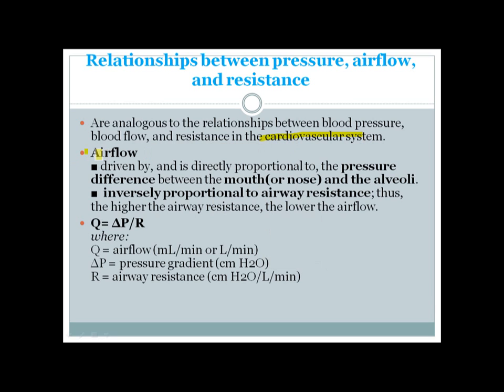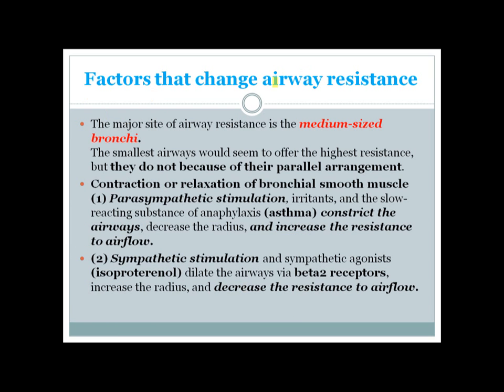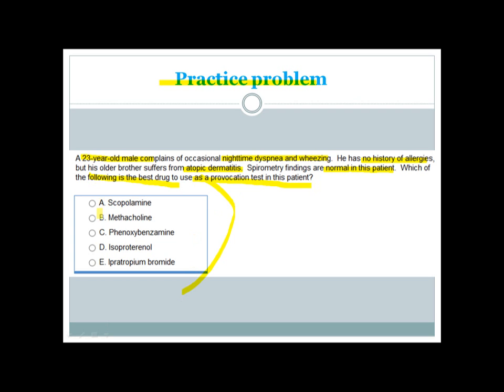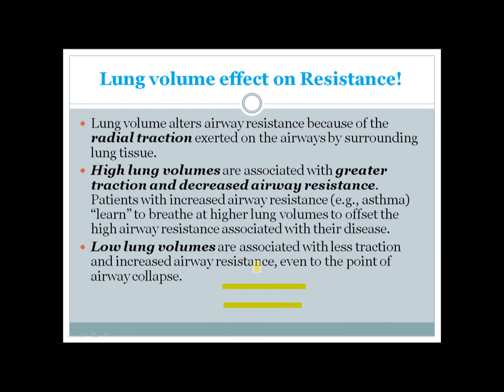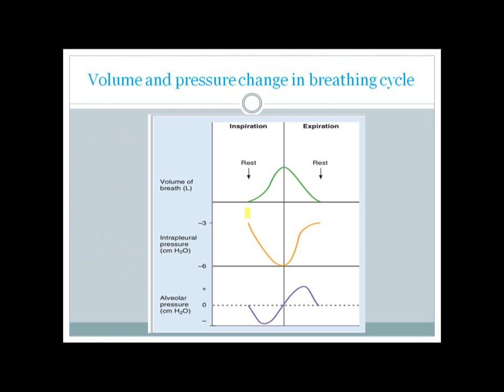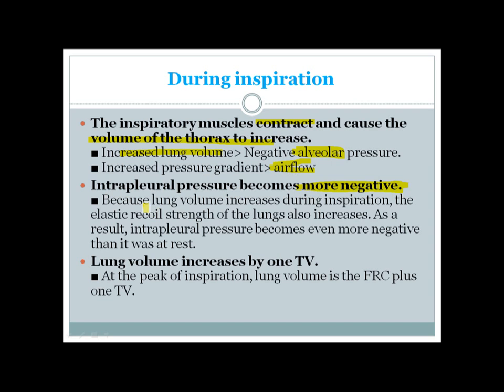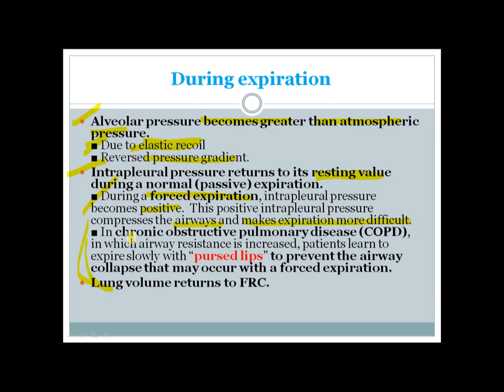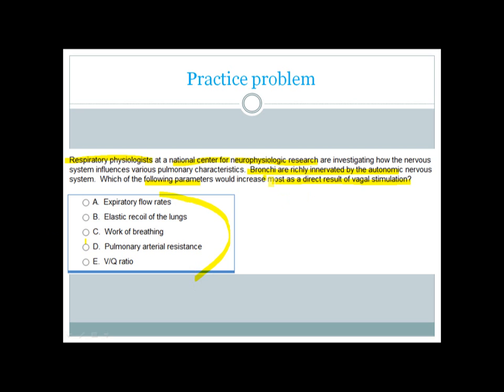Pressure Airflow resistance and breathing cycle for USMLE step 1